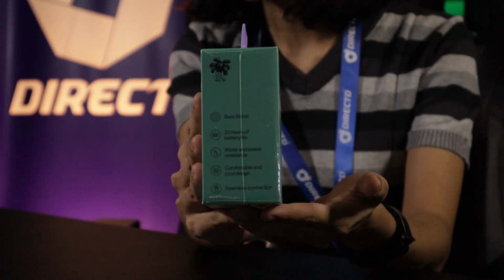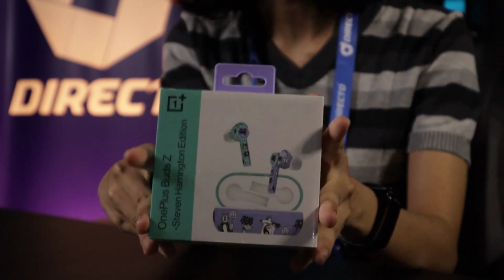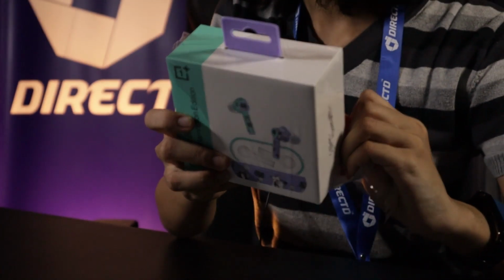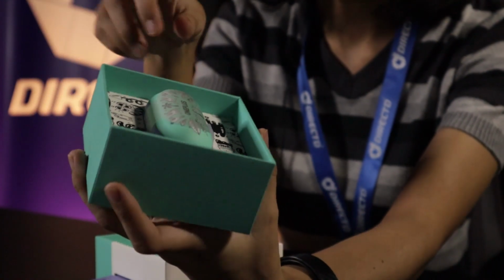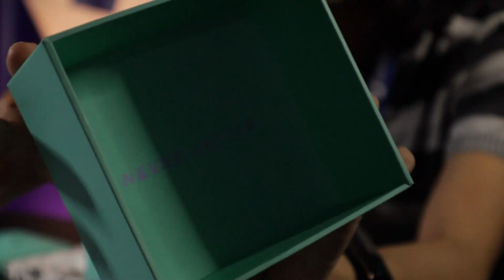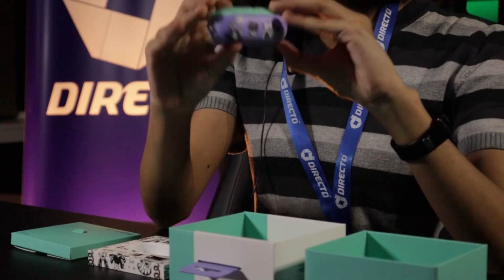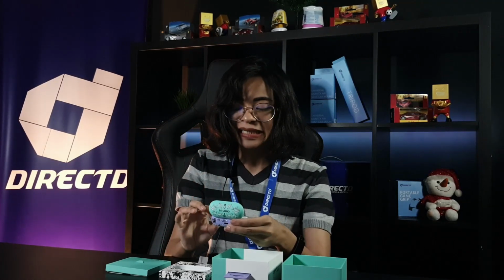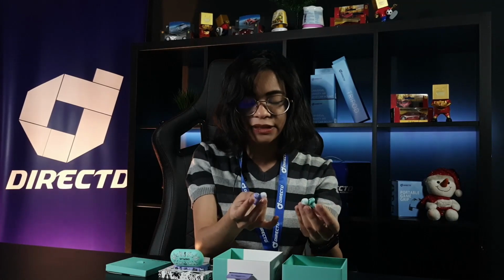First look at OnePlus Buds Z Steven Harrington Limited Edition!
How nice and unique this limited edition Steven Harrington One Plus Buds Z? Let's watch our unboxing and first look!